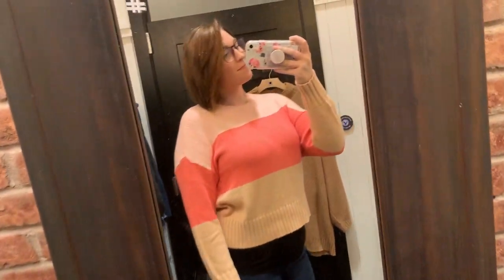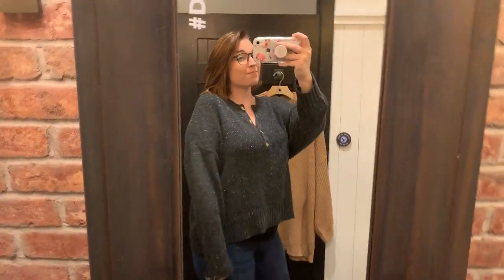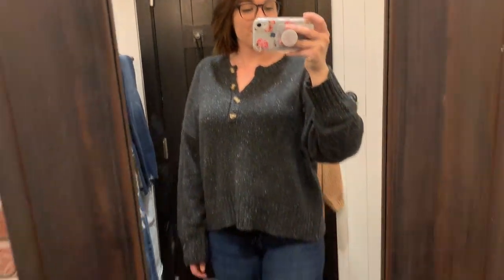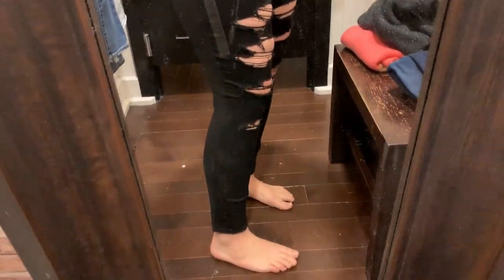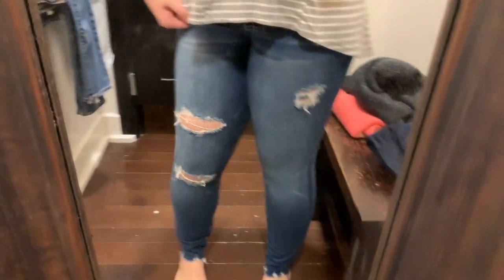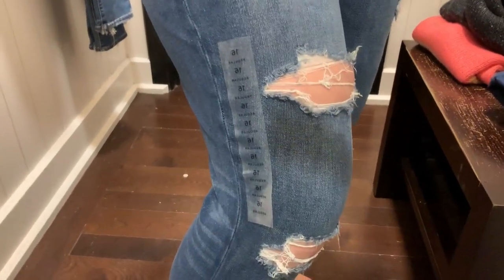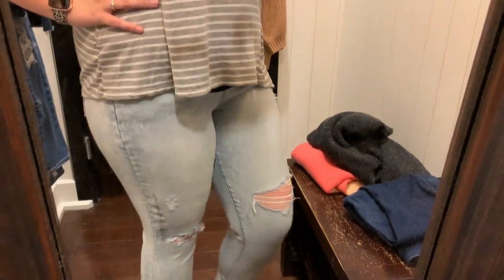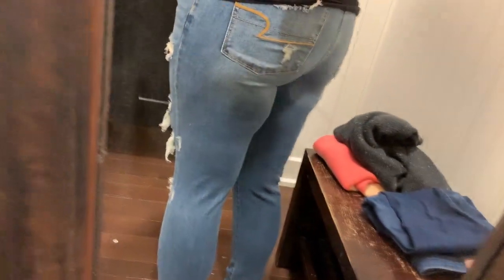In the dressing room American Eagle *First time trying their clothes since MIDDLE SCHOOL!*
Over the past year or so I've lost about 88lbs so I figured it was time to try on some sizes that I haven't been able to wear in a long time. (16R in Jeans and L-XL in tops)

🎵 Track Info:

Title: Play by Declan DP